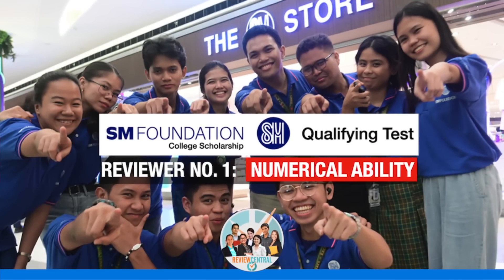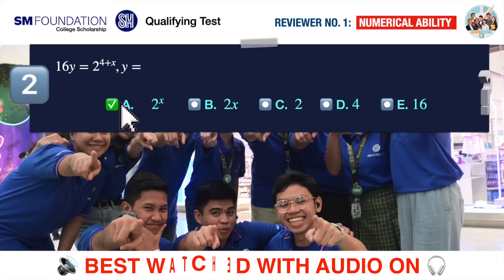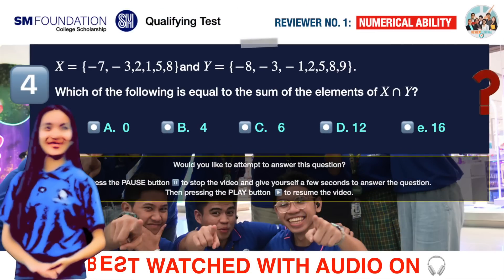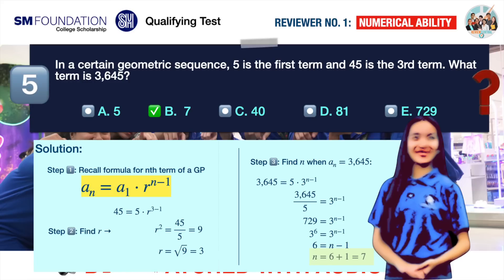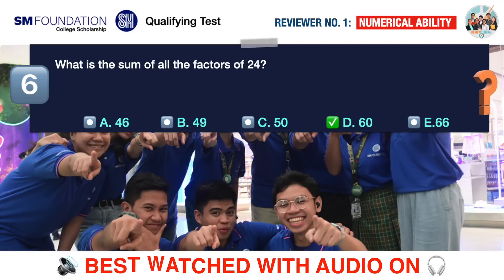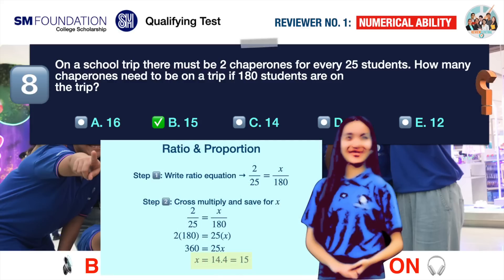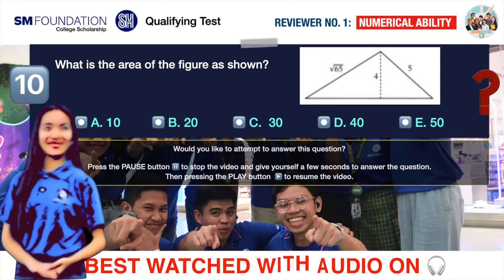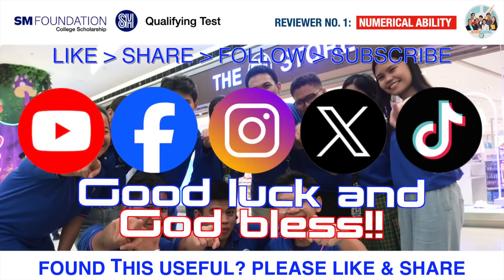SM College Scholarship Qualifying Test Reviewer No. 1: Numerical Ability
Welcome to Review Central! Review for the SM Scholarship Test anytime, anywhere, using any device, at your own pace, in your own time, all for FREE. This reviewer is intended for those who are eyeing to take the SM Foundation College Scholarship Qualifying Test.

Looking for College Entrance Test (CET) reviewers? Check out our available CET reviewers for the top Philippine colleges and universities:

What you can expect from our SM Scholarship reviewers:
1. All our SM Scholarship reviewers are CAREFULLY CURATED to give you the best available preparation for your upcoming SM Foundation College Scholarship Qualifying Test.
2. All our reviewers are LISTENABLE. All our reviewers are narrated with clear and easy to understand voice-overs so that you can continue to review even when doing something else or in non-ideal settings.
3. All questions are modeled on actual questions that appeared on previous SM Scholarship tests.
4. All answers come with clear, complete, and concise explanations and/or solutions. If we cannot explain or solve it, we won’t post it!

-o0o-

We have reviewers for:

Board exams
Philippine Bar Exam
Certification exams
Language Proficiency in English and Filipino
Logical Reasoning
Abstract Reasoning
Inductive Reasoning
Verbal Reasoning
Mathematics Proficiency
     Arithmetics and Basic Numerical Concepts
     Algebra
     Geometry
     Trigonometry
     Probability and Statistics
     Business Math and Finance
Science Proficiency
     Biology
     Chemistry
     Physics
     Earth Science
     Astronomy
History
     Philippine History
     World History
     The Life and Works of Dr. Jose Rizal
Philippine Laws
    The 1987 Philippine Constitutioin